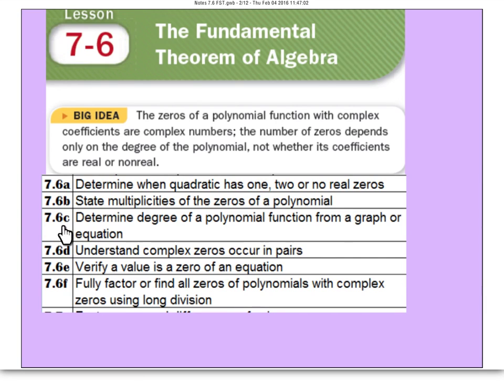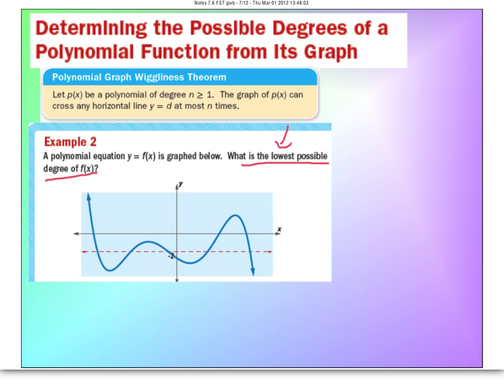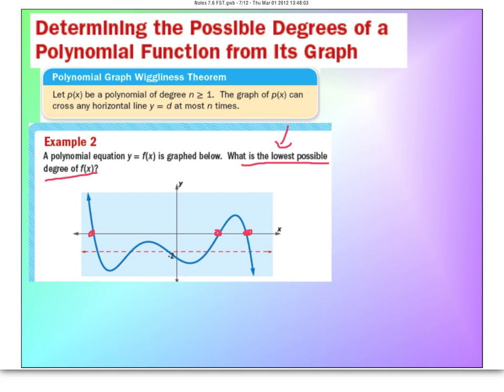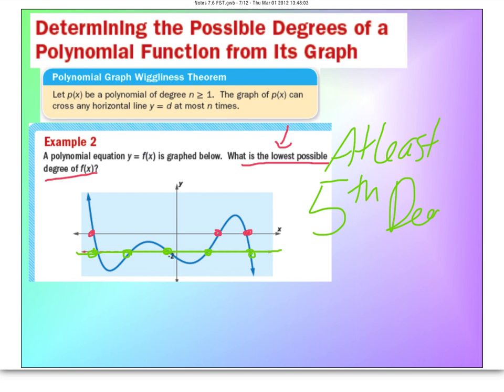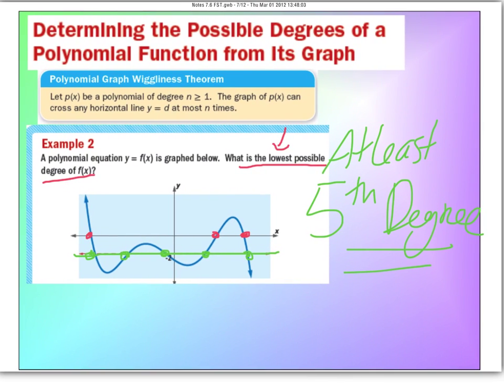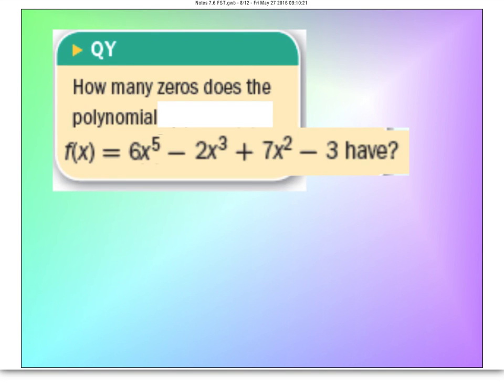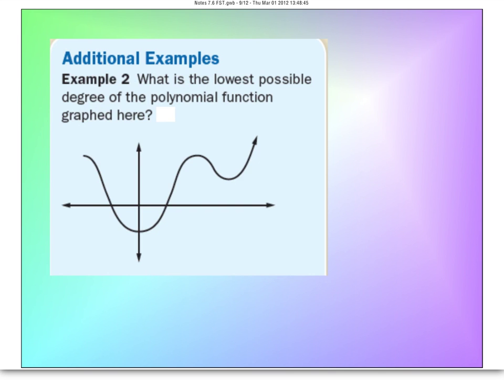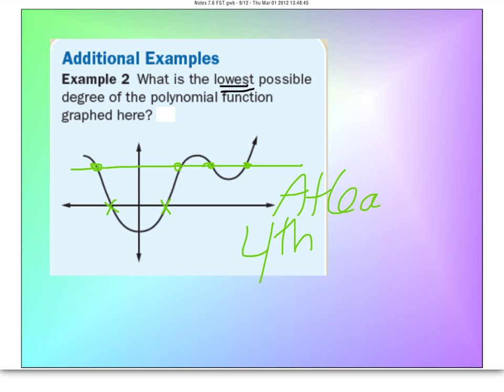7 6c FST Notes